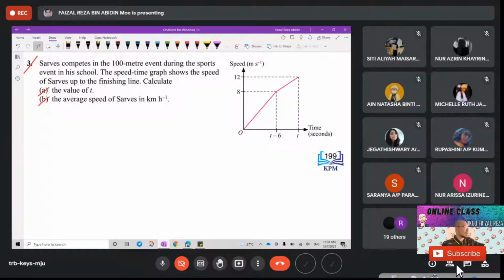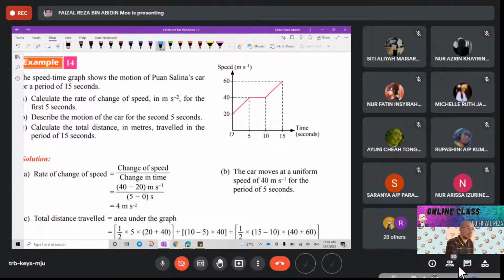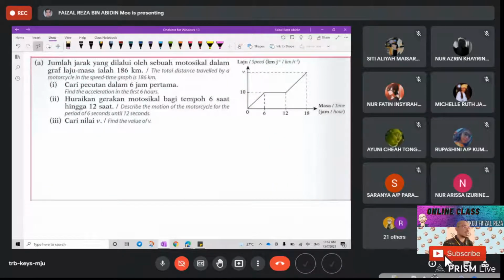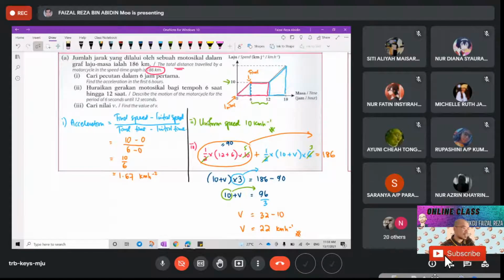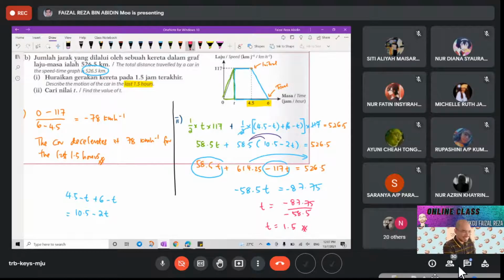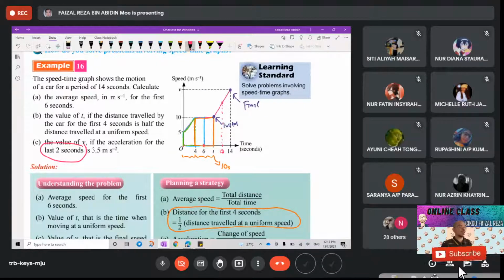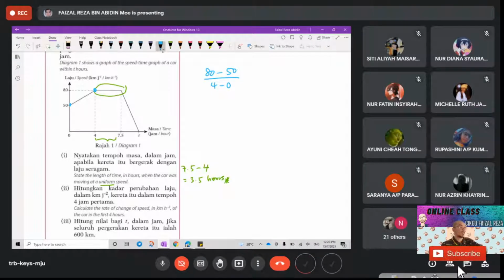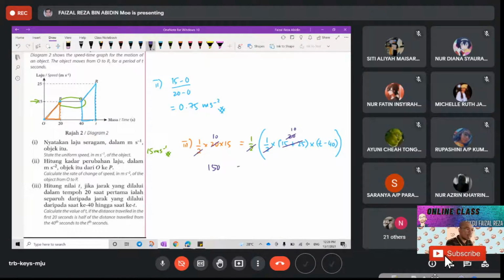Mathematics Form 4 (Chapter 7)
7.2 Speed-Time Graphs